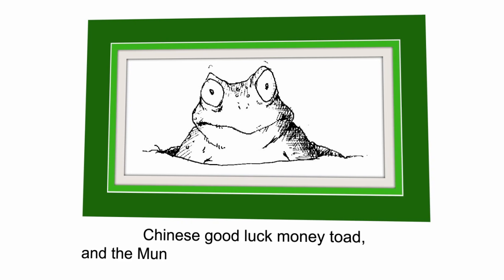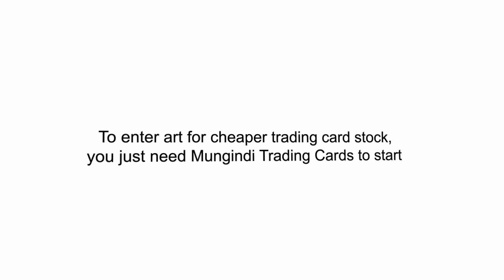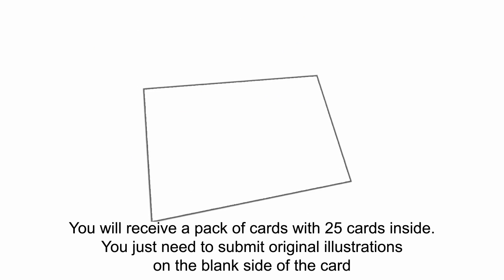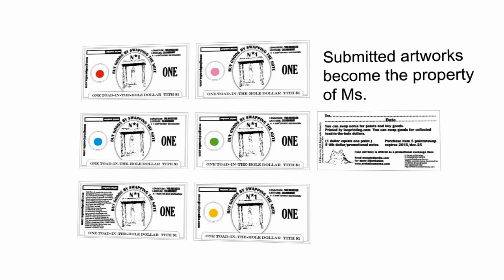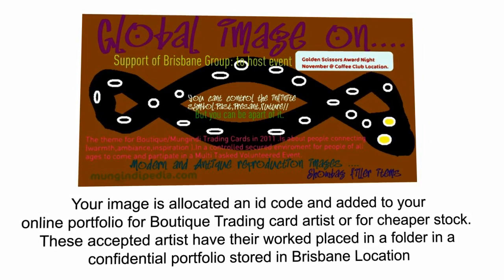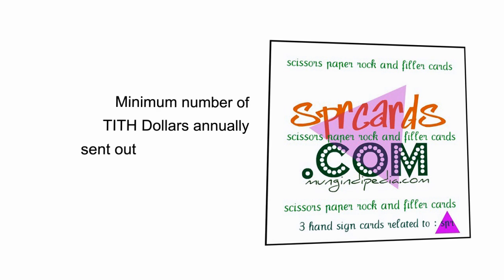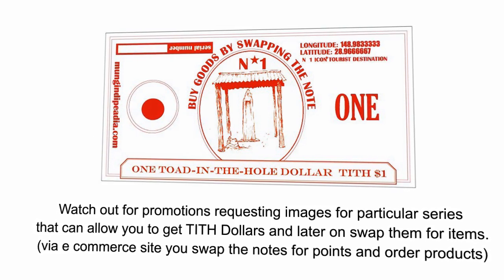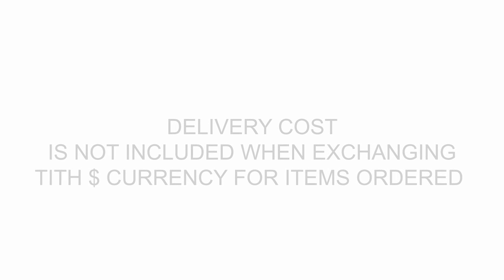mungindipedia money toad